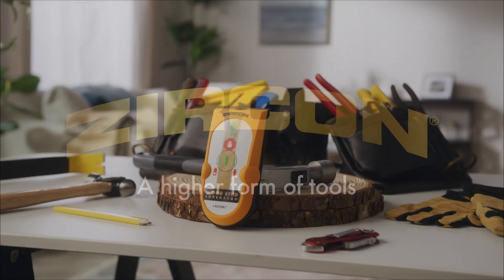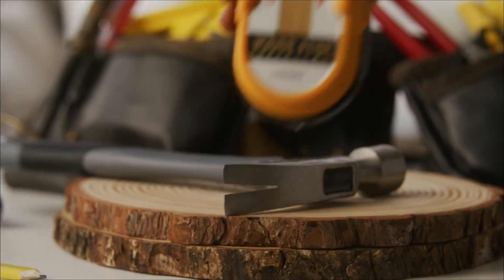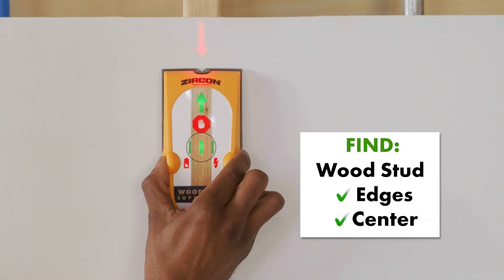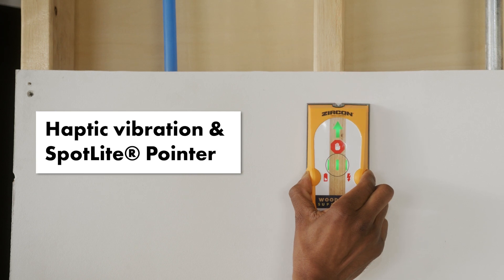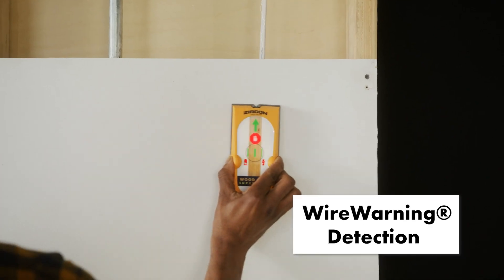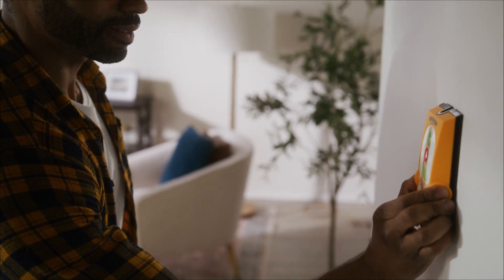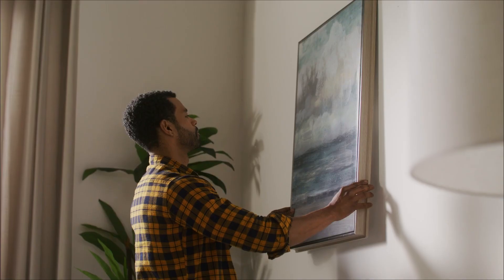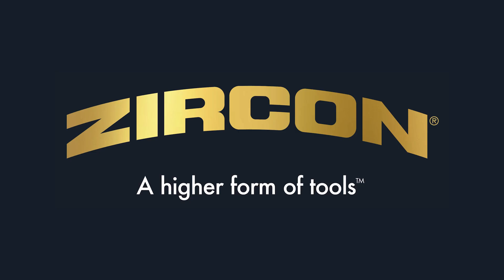Zircon Wood Stud SuperScan Advanced Stud Finder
Avoid dangerous obstacles and find wood studs with the Zircon Wood Stud SuperScan® advanced stud finder featuring exclusive Target Control® Technology and FILTERz™ cancellation.

Use to hang pictures and mirrors, install shelves and cabinets, and mount flat screen televisions, and more.

Zircon products include the StudSensor™ family, the original and best-selling line of stud finders, as well as metal finding, measuring, and leveling tools for almost every job.